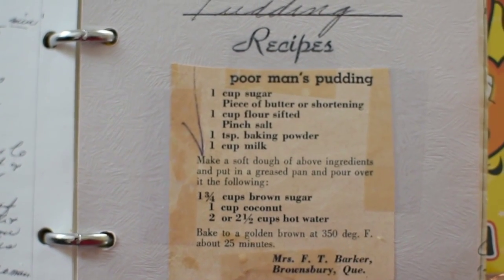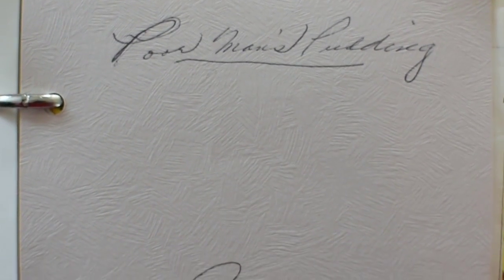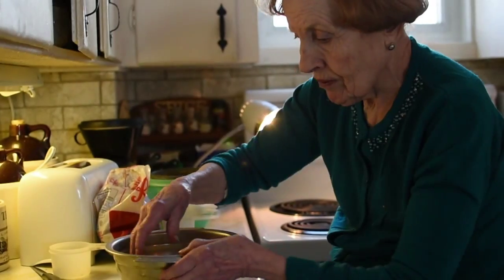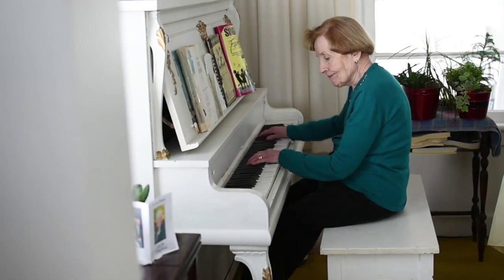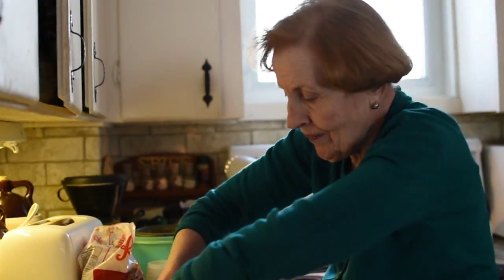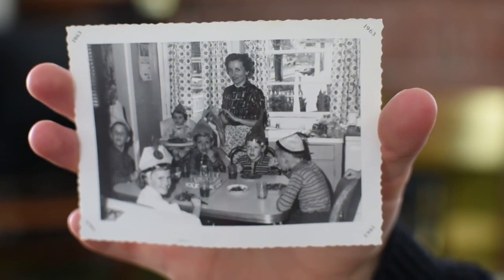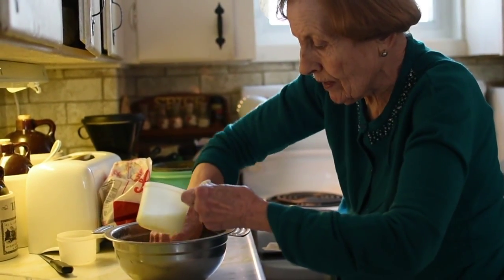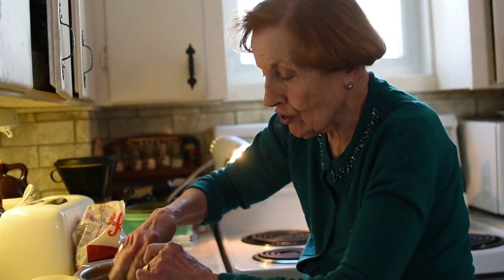Family Recipe, Poor Man's Pudding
This short film features the recollection of a daily recipe that was made as dessert by the main character Jean Fortner for her five children in the early 1960's.